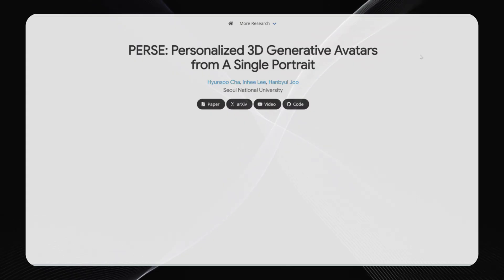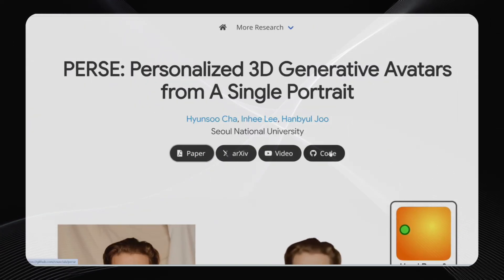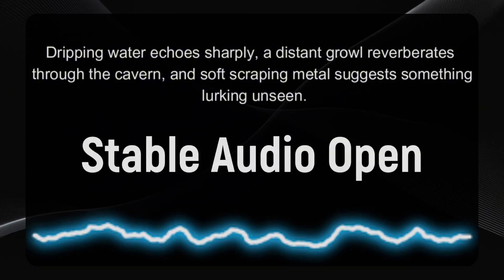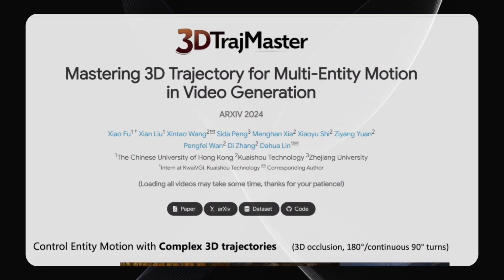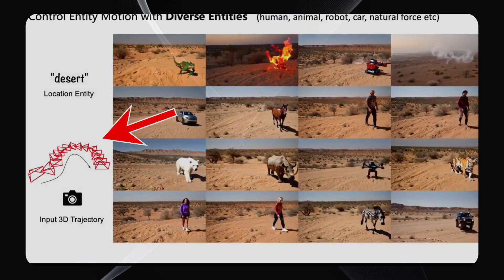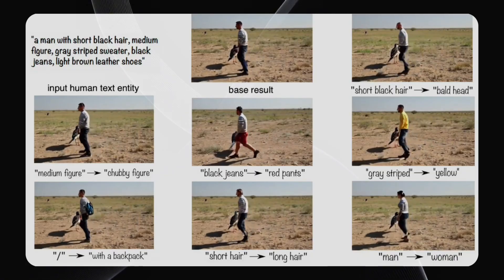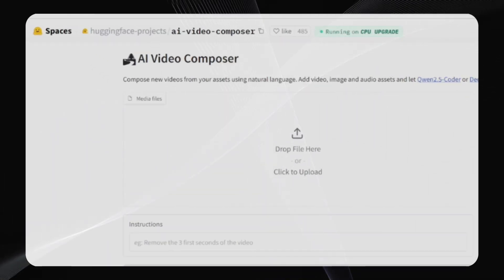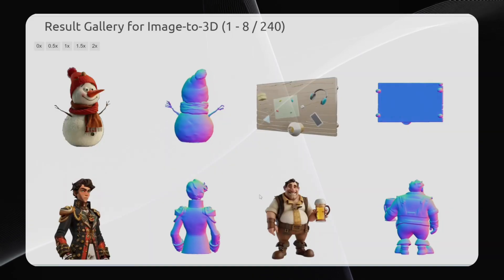The 5 AI Tools You Need to Stay Ahead in 2025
Prepare to be amazed! In this video, I'm going over the absolute best AI tools out there that are transforming video editing, 3D modelling, and audio creation. We’re talking about editing videos using ONLY text, 3D avatar creation with just one photo, realistic sound effect from text, and even motion controlling for videos of moving objects with unparalleled control. With these AI breakthroughs science fiction is getting real! I will be showing tools such as Perse, TangoFlux, 3D TrajMaster, AI Video Composer and Dora and showing you what they can do and how they’re transforming creativity. If you are an AI enthusiast, a video editor, a 3D modeler or just want to see some great technology, then this is the video for you!

Video Chapters
0:00 Intro - The Future of AI is Here
0:24 Perse - 3D Avatars from Photos
2:06 TangoFlux - AI Audio Generation
5:06 ChattLLM by Abacus AI
06:15 3D TrajMaster - Control Video Object Movement
09:13 AI Video Composer - Text-Based Video Editing
10:14 Dora - 3D Models from Images